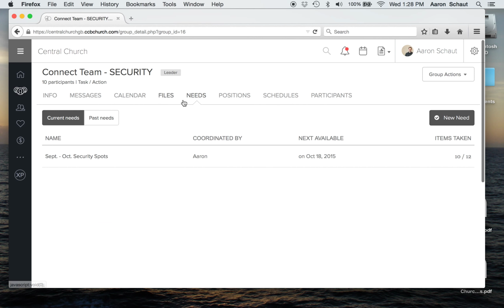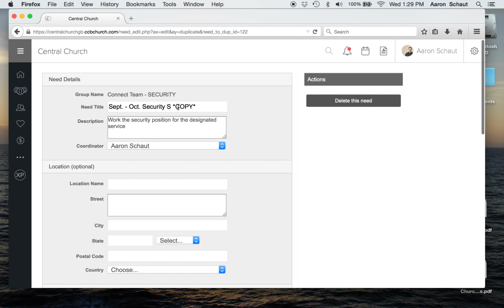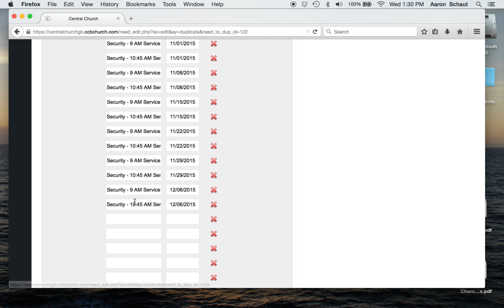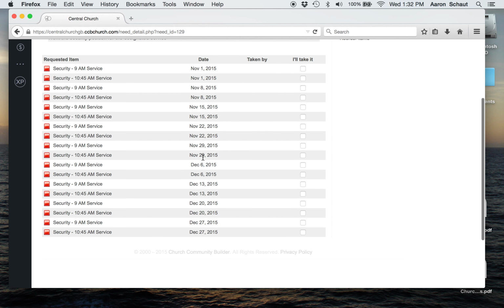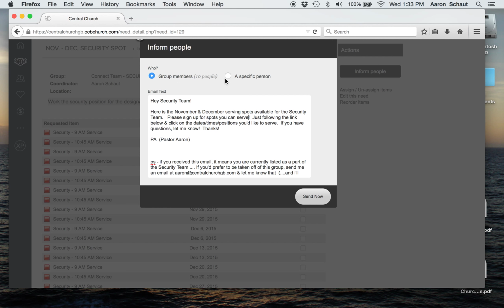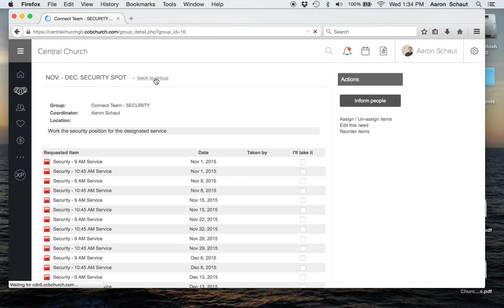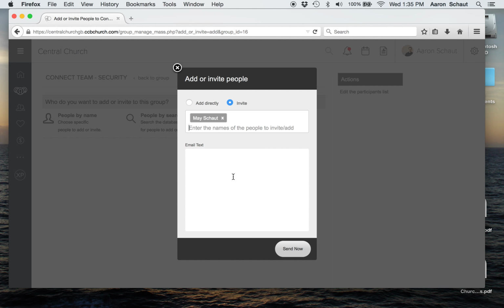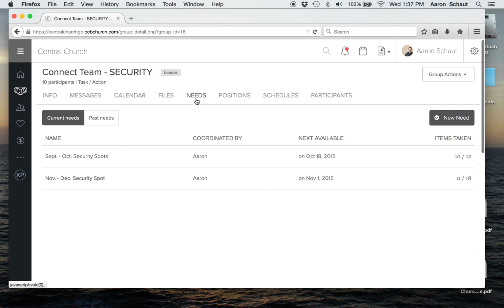Scheduling using the Needs Tab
This shows how to use the "needs" tab of a group to create a schedule for volunteers that they can sign up on.